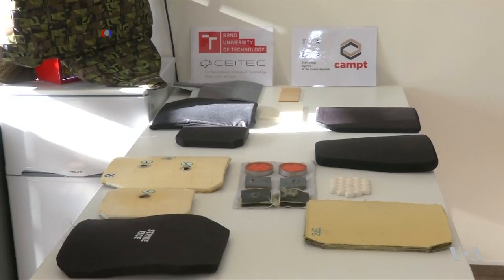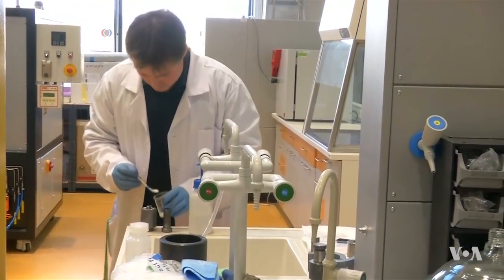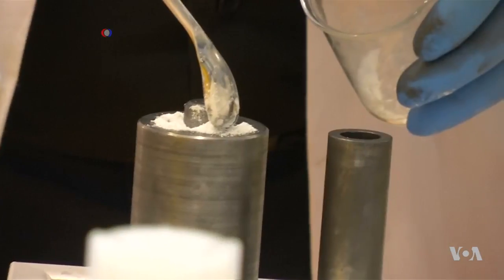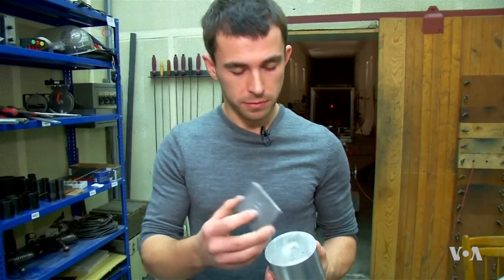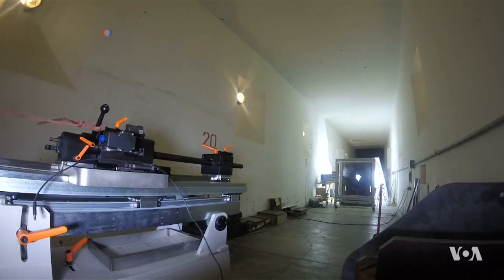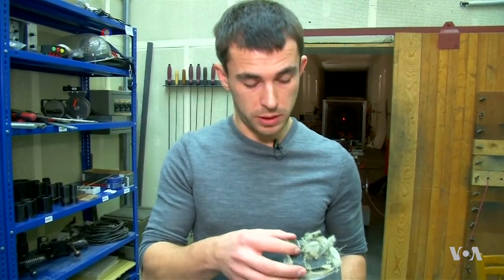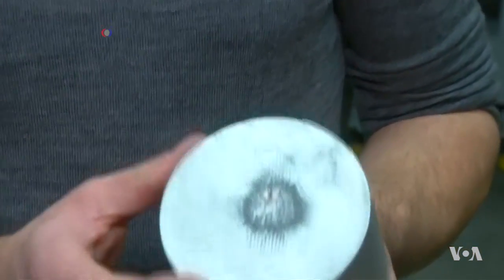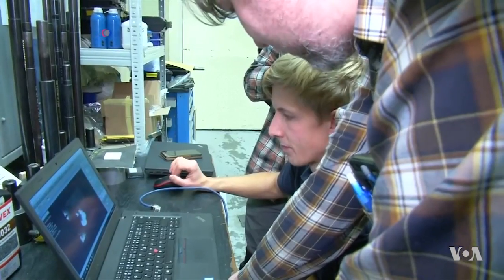Ceramic Body Armor Stronger than Steel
Kevlar body armor saves lives, and the high end vests can even stop armor piercing rounds. But that kind of protection comes at the cost of added heavy weight. A Czech Republic university is using ceramics that bring the weight of safety way down. VOA's Kevin Enochs reports.